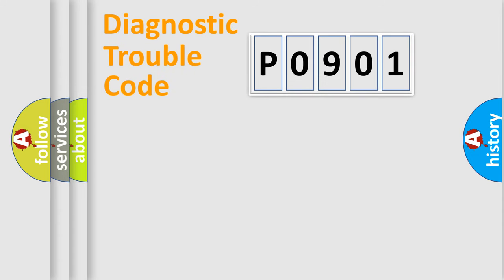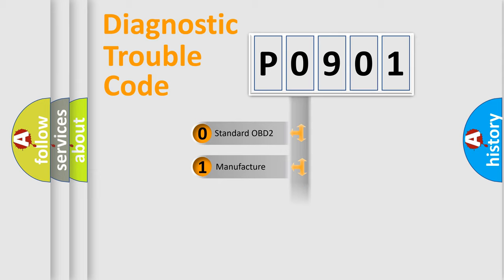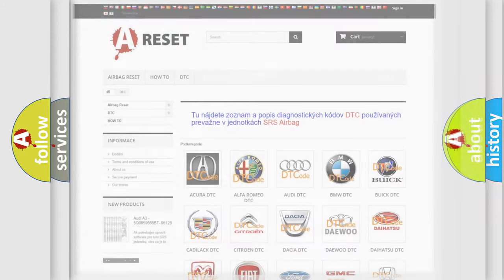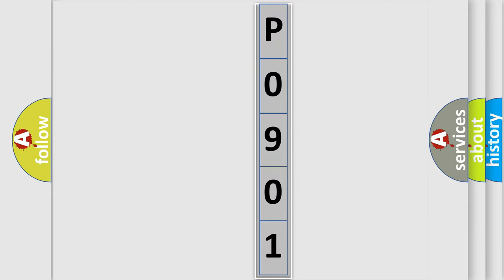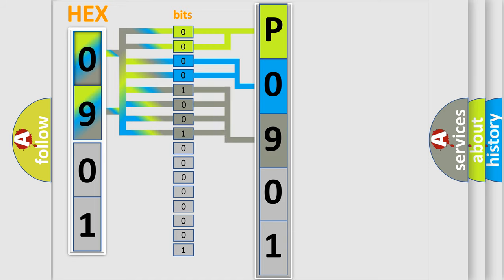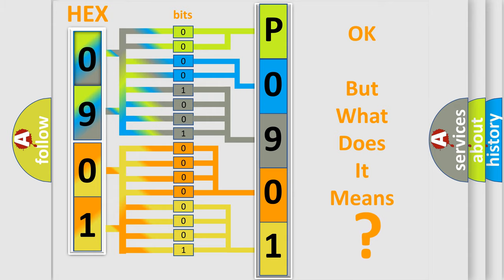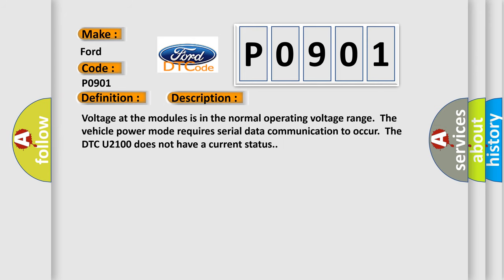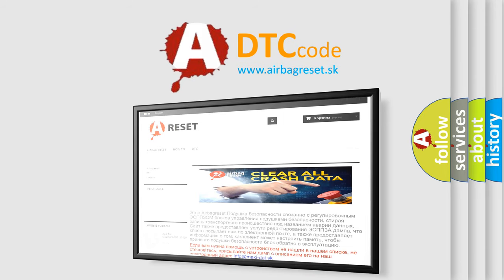DTC Ford P0901 Short Explanation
Contents:
0:21 Basic DTC analysis according to OBD2 protocol standard.
1:48 Insight into programming
2:58 A diagnostically understandable description of the Diagnostic Trouble Code
3:05 Basic error definition

Make:
Ford
Code:
P0901
Definition:
Low Speed CAN Communication Bus Performance
Description: